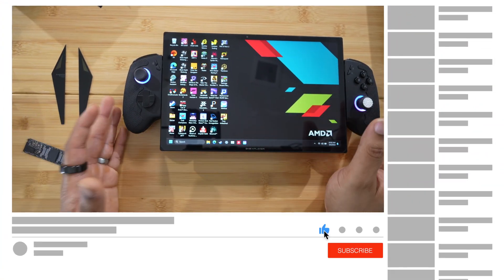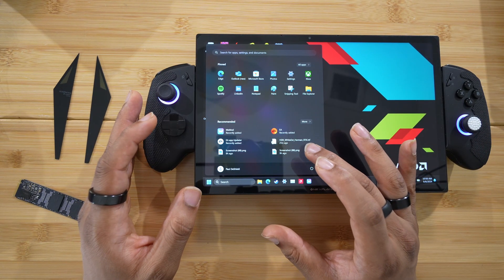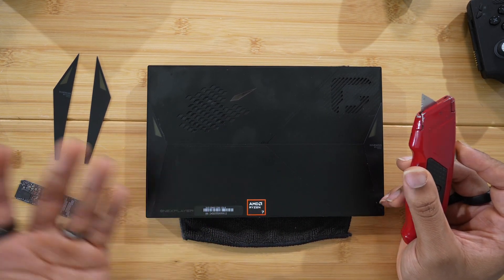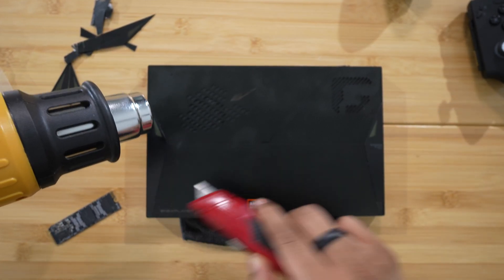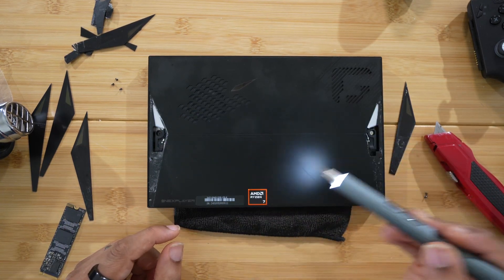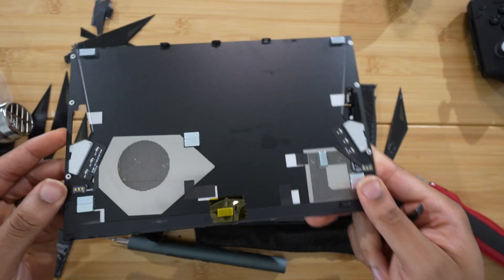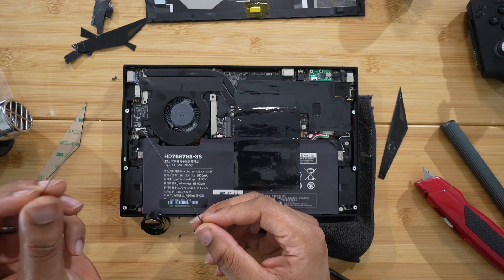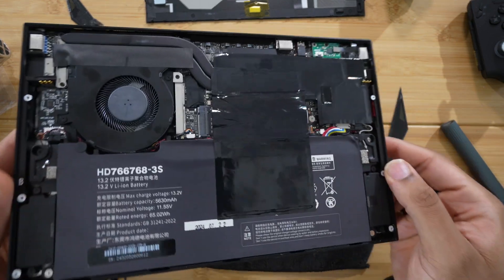OneXplayer X1 SSD replacement | A Cautionary Tale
I've never broken a handheld, until now...
Let me show you how to replace the X1 SSD WITHOUT breaking it.

SSD I used:

SSD cloner:

Heat gun:

0:00 Intro
0:53 OneXplayer doesn't want you to know
3:21 Heating it up
6:50 Getting off the back
8:51 We're in!
11:11 Final thoughts